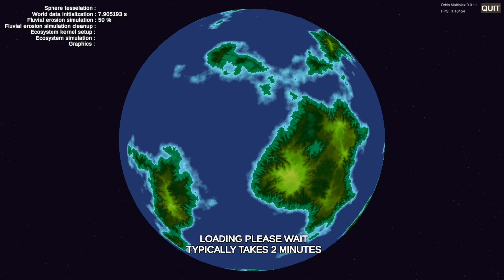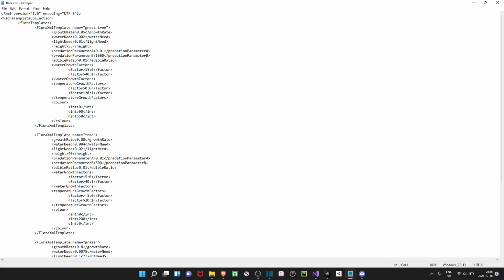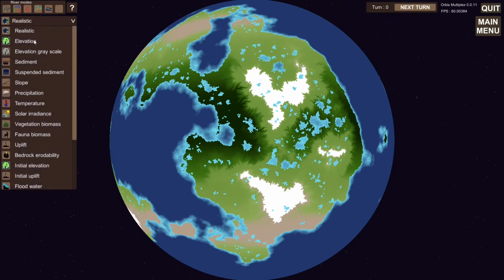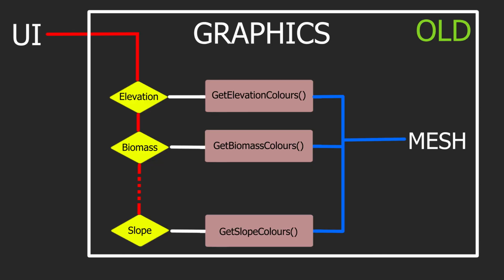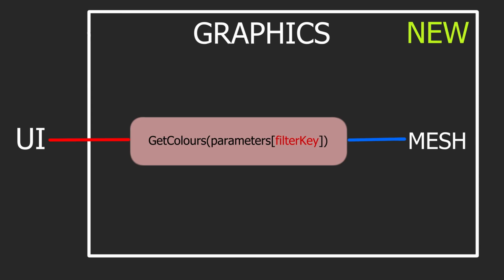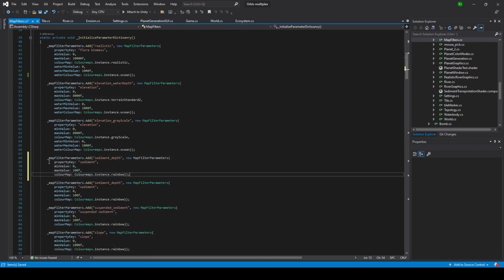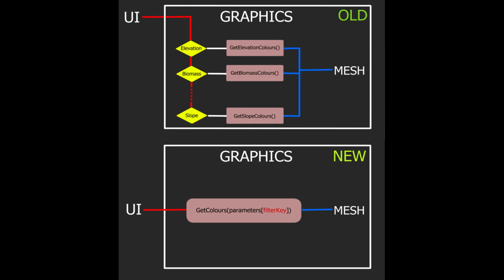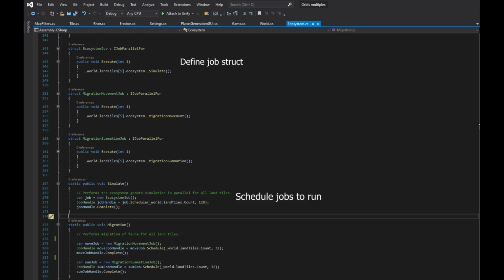.xml templates, map filters and multithreading : Devlog #8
0:00 Introduction
0:26 .xml templates
1:27 Map filters
3:20 Multithreading
3:55 Unity's job system
4:16 Conclusion